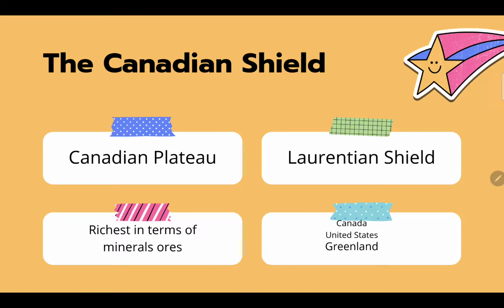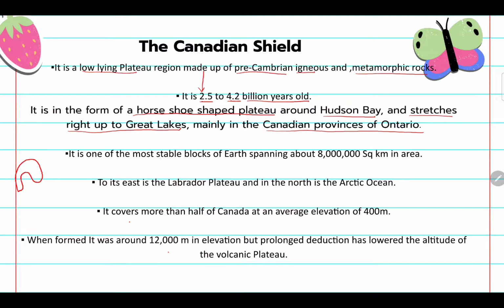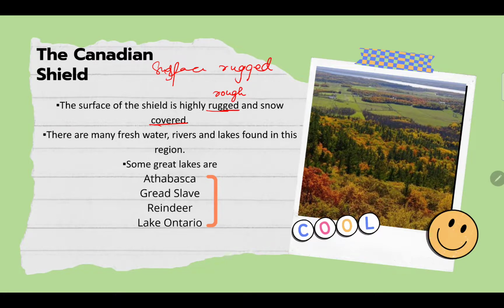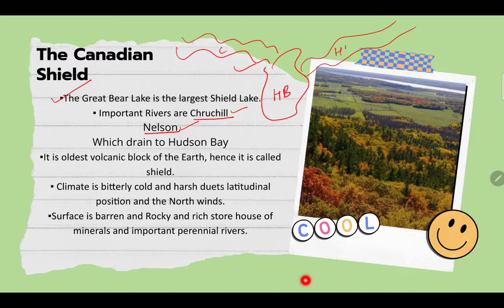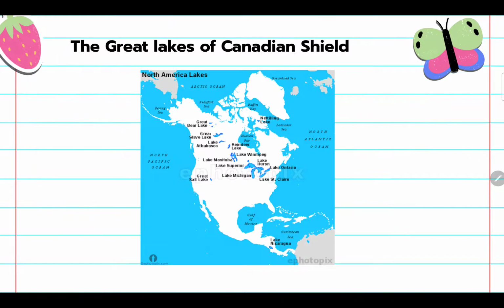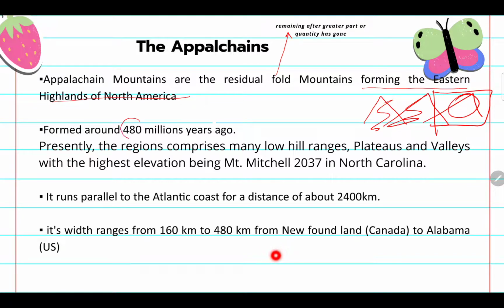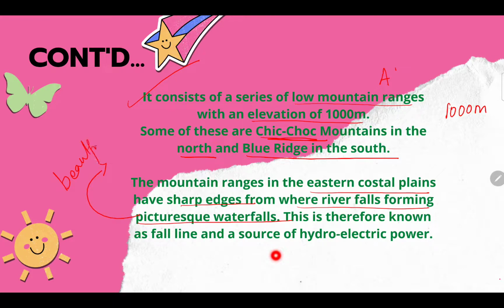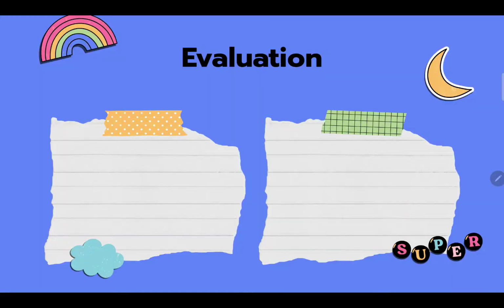cl.6. Geography.North America, Part 2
Canadian Shield, Allpachains, North America